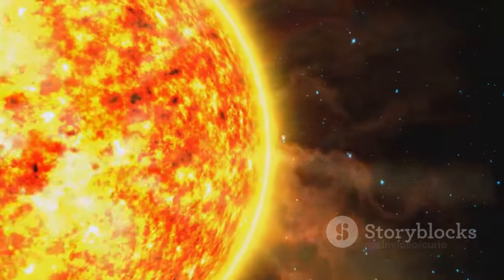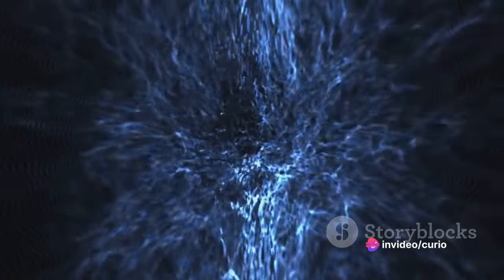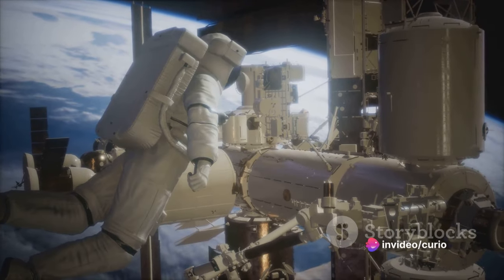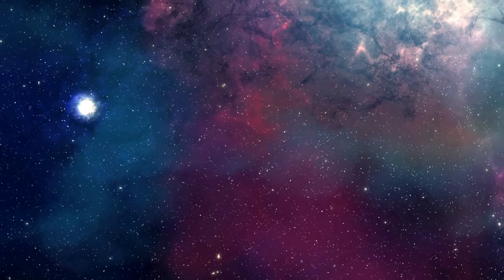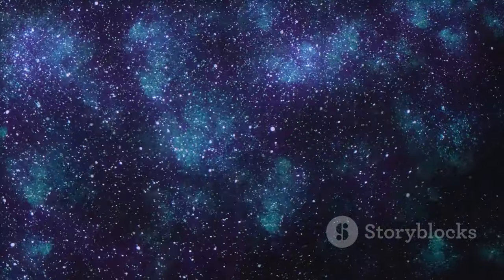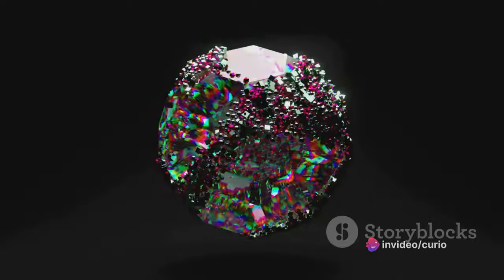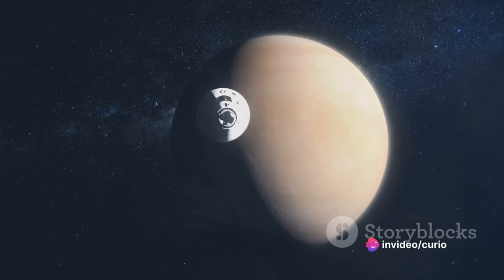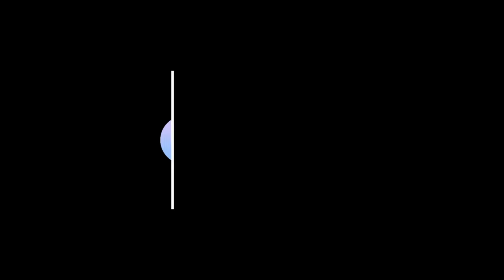Cosmic Conundrums - Mind Bending Facts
🌌✨ Embark on an extraordinary cosmic journey with "Cosmic Conundrums - Mind-Bending Facts"! 🚀 Explore the latest mind-bending facts from NASA and other space exploration initiatives, unveiling new space discoveries that challenge the very fabric of our understanding of the universe. From enigmatic celestial phenomena to the latest breakthroughs in astrophysics discoveries, join us on an exploration of the cosmic conundrums that perplex scientists and ignite our curiosity.